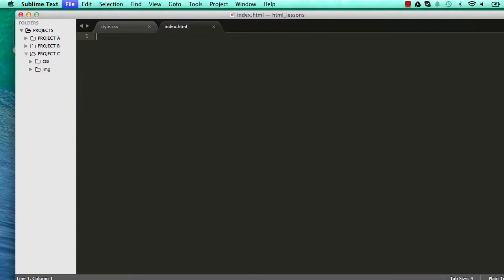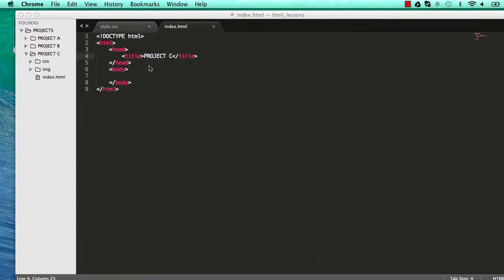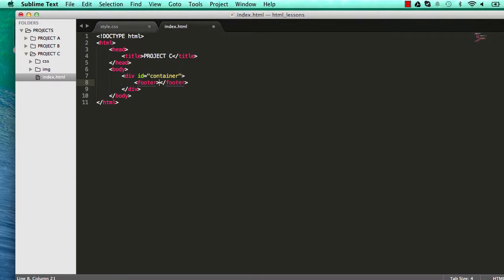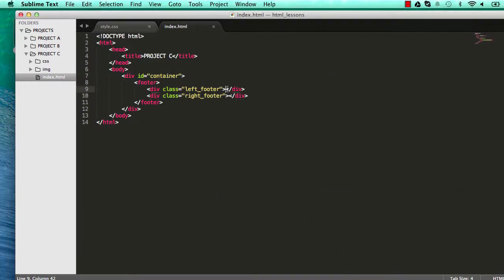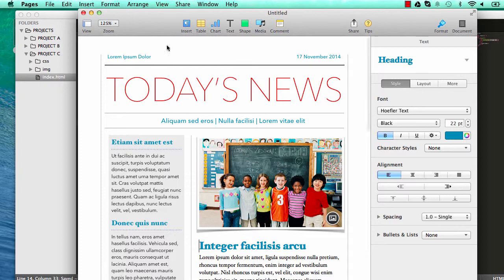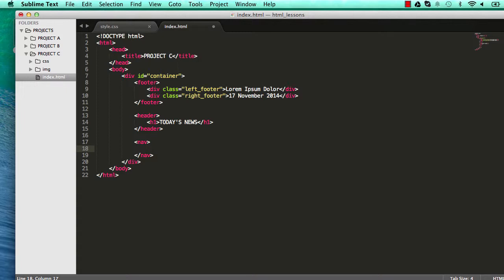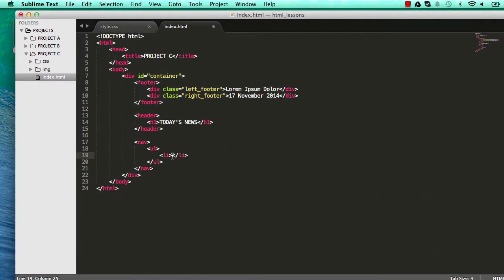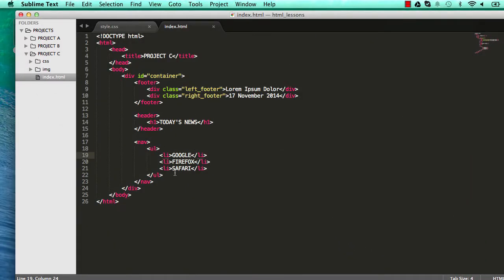Learn HTML5 and CSS for beginners - PROJECT C - LESSON 1